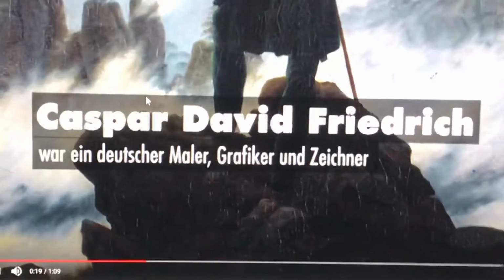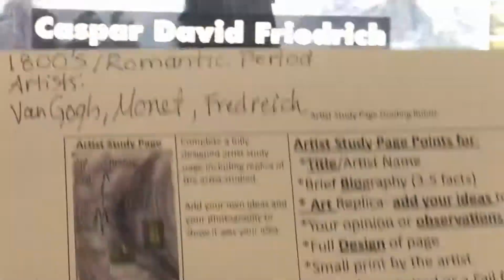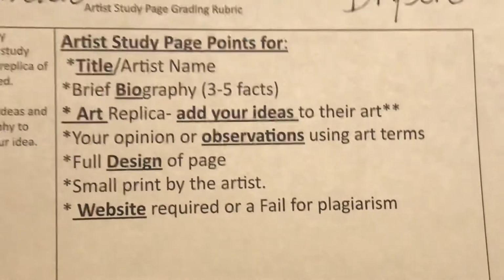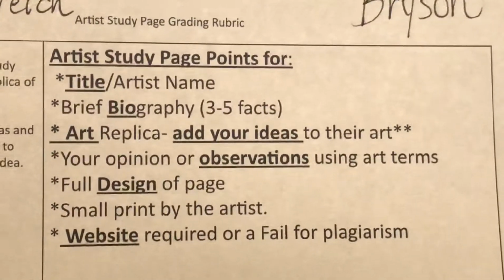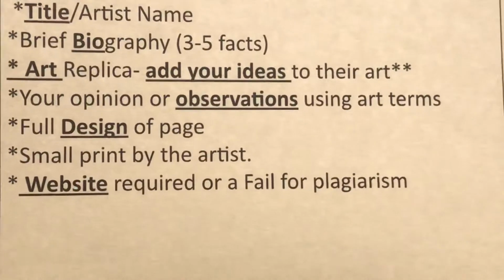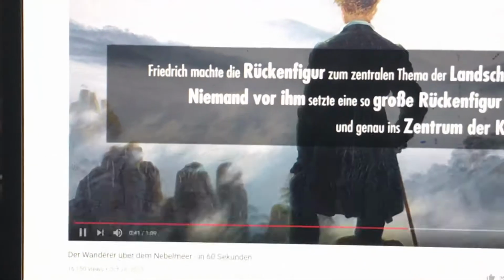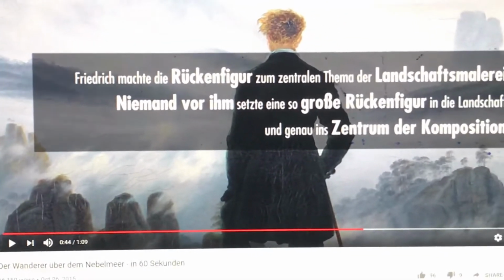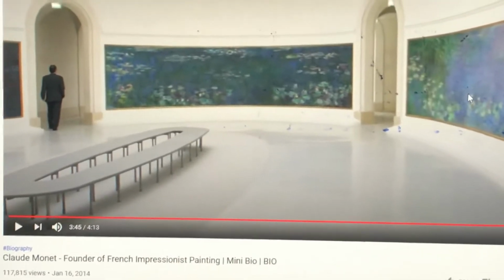The Romantic Period Artists VanGogh, Monet & Fredreich Art Lesson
Artist Study on The Romantic Period/1800’s .
Artist choices of VanGogh, Monet or Fredreich
.Art Class with Mrs.Renee C.Smith🌻🙏🕊